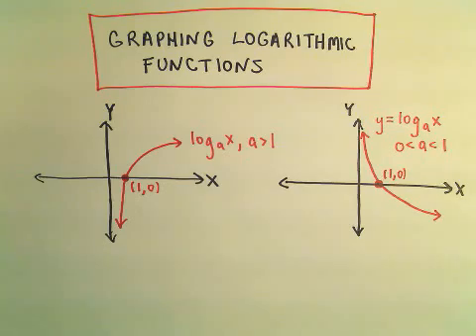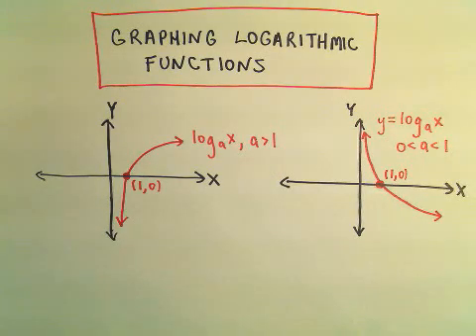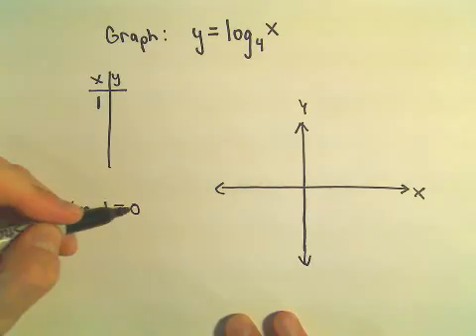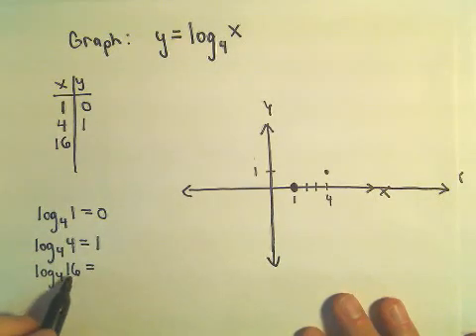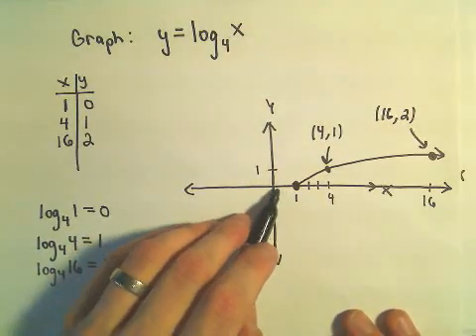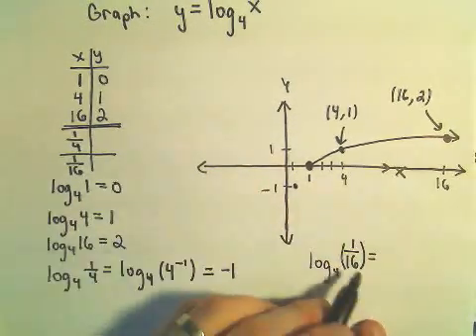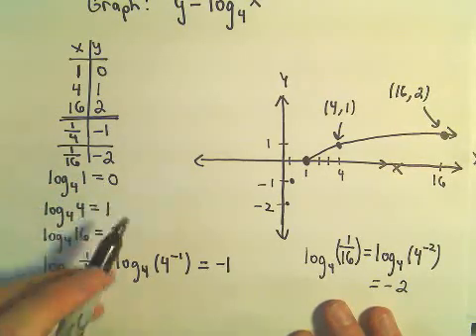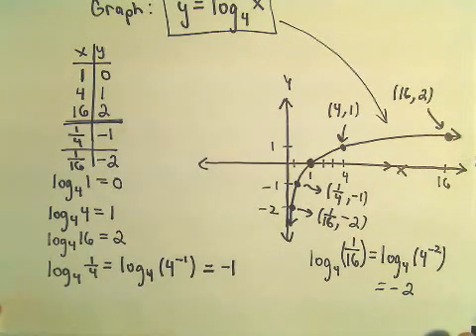Graphing a Logarithm - Made Easy!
Graphing a Logarithm Function: A Step-by-Step Example

In this video, we'll walk through an example of how to graph a logarithmic function, specifically y = log₄(x). We'll use a table of values to plot key points on the graph and discuss how the logarithmic curve behaves for different bases. This quick tutorial will help you understand how to interpret and sketch the graph of a logarithmic function.

Note: There is a small mistake at 2:46—I say 32 when I should say 64.

What You Will Learn:
How to graph the logarithmic function y = log₄(x) using a table of values.
Understanding the general shape and behavior of logarithmic functions.
How to interpret and plot points on a logarithmic graph for different values of x.
Insights into the characteristics of logarithmic curves for bases greater than 1.